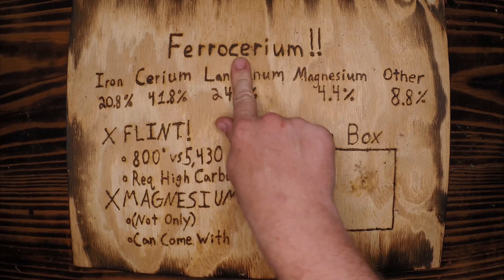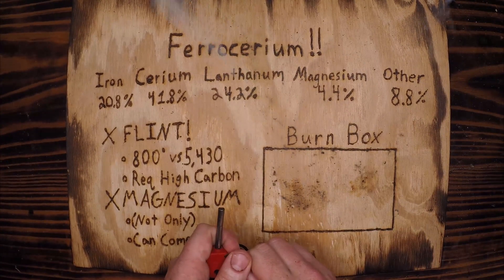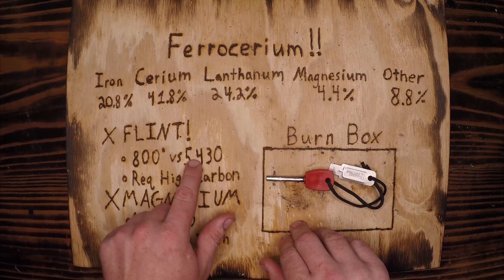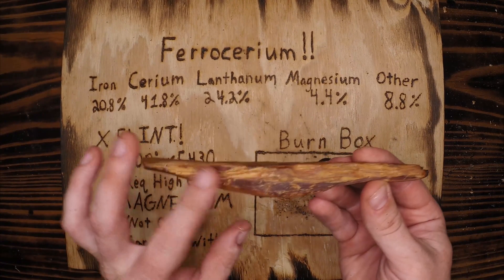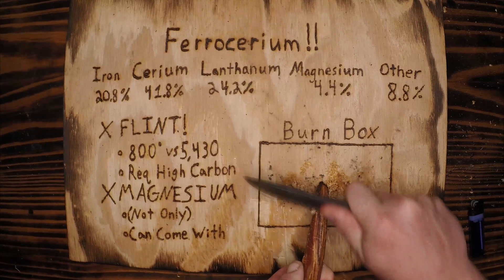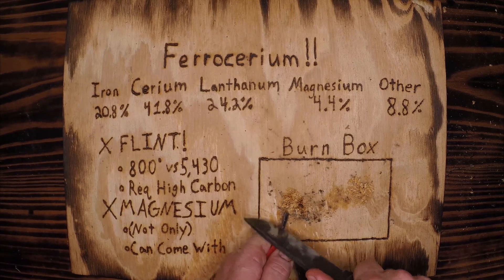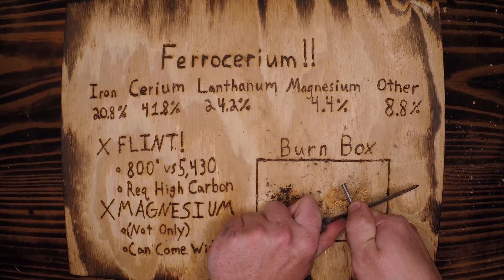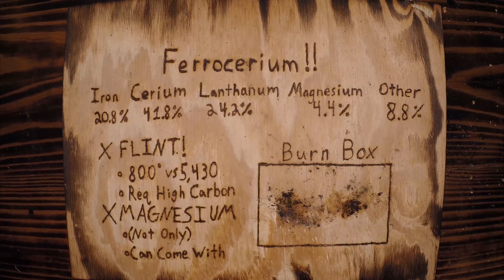What is Ferrocerium?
How to use ferrocerium (metal match) and an explanation of some common misconceptions. Audio Track by Izzy